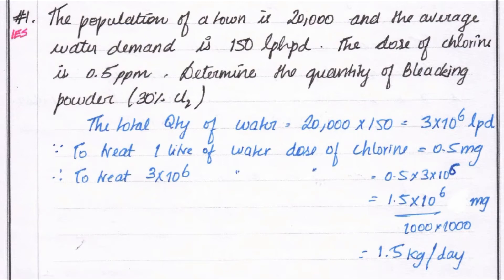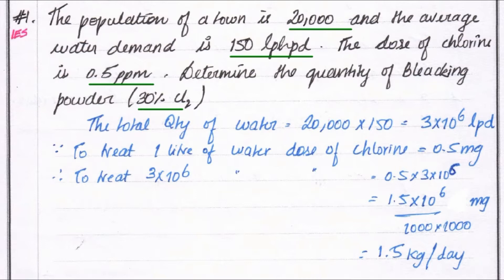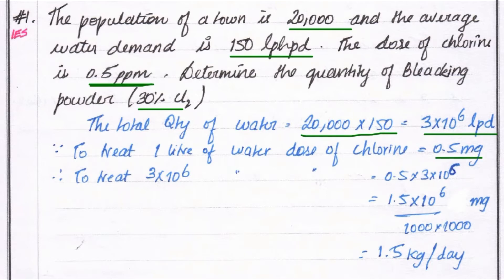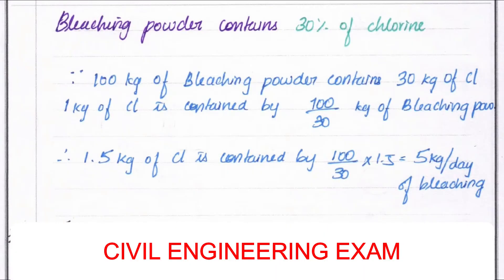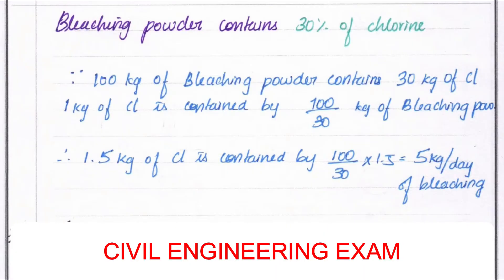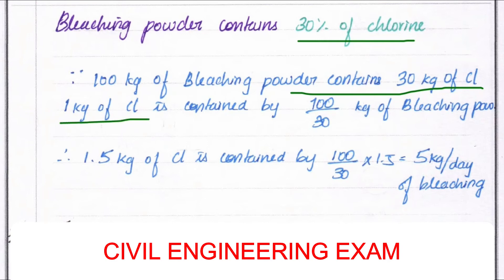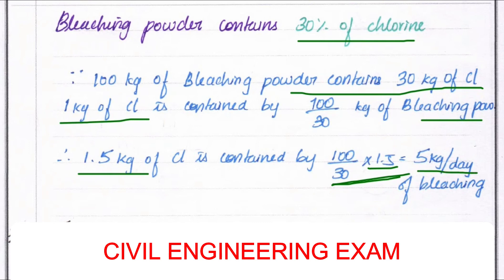chlorine required for water treatment | bleaching powder required | waste water engineering problem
civil engineering,
ssc je,
mcq,
objective questions,
junior engineer,
state je,
dmrc,
diploma civil,
sjvn,
state psc,
upsssc je,
je civil,
up je,
je recruitment,
surveying mcq,
geotechnical mcq,
surveying MCQ,
geology MCQ,
Railway MCQ,
 estimation MCQ,
concrete technology mcq,
concrete mcq,
civil engineering solved problems,